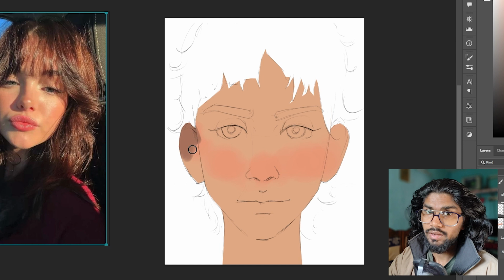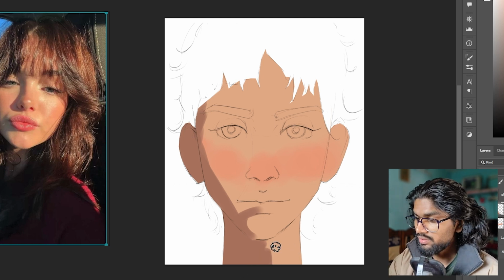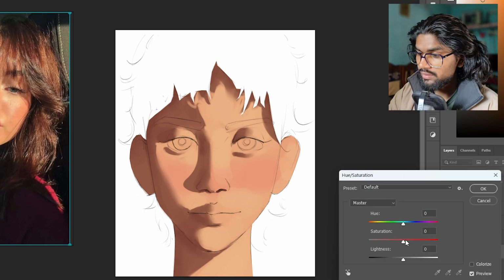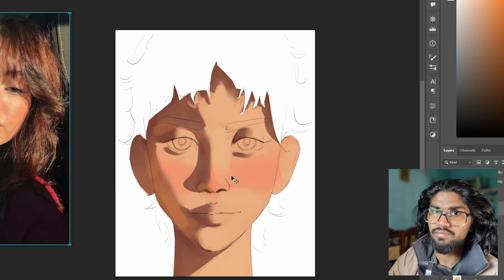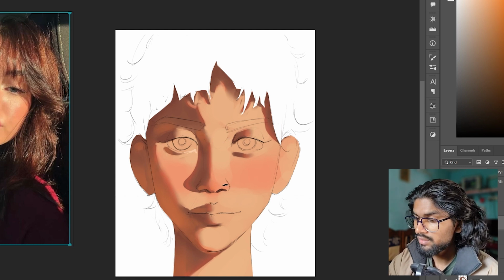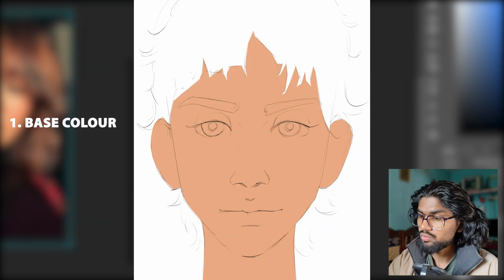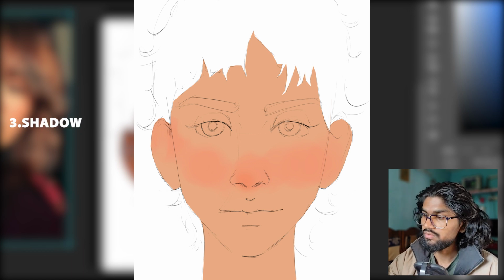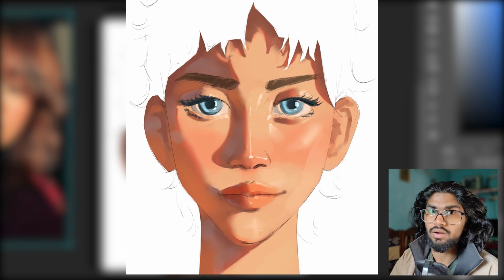THE EASIEST WAY TO RENDER SKIN (beginner friendly tutorial)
Hey guys in this video I taught how you can paint skin in the simplest way possible.
I hope this video will help you to understand how to render skin easily without any confusion.
This video is super helpful for the beginner artists who are wondering about how to paint skin step by step .
So enjoy the video and give your feedback in the comments.

And here's my instagram account where I share all of my artworks